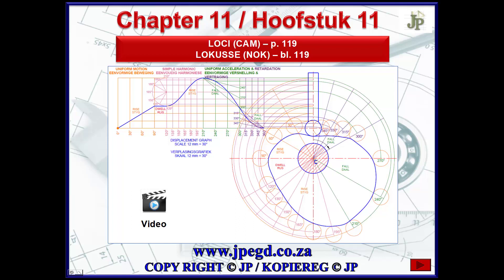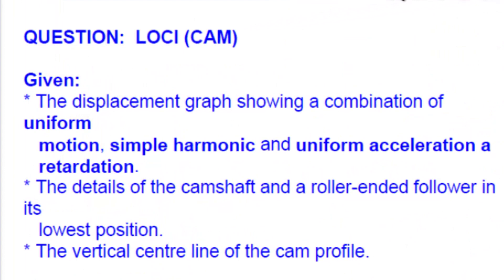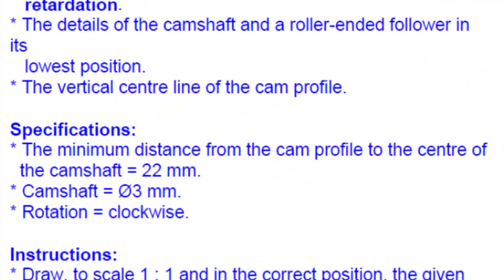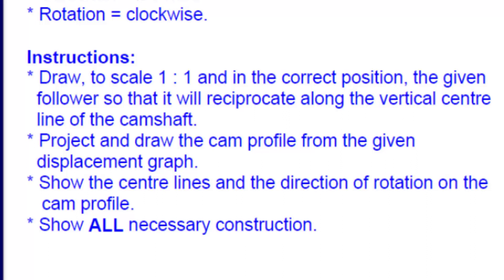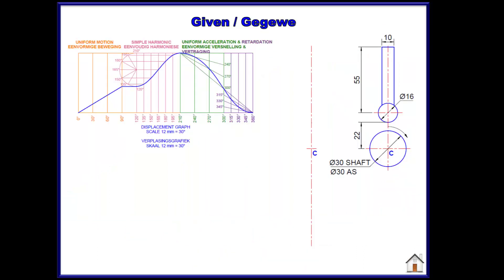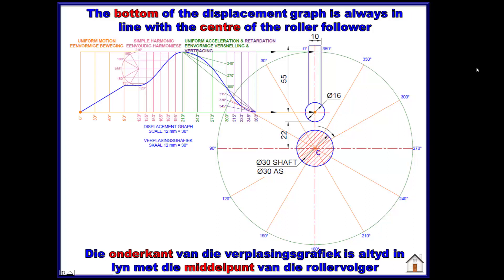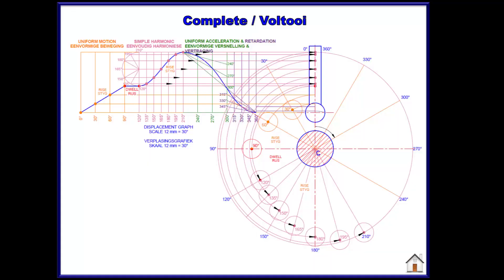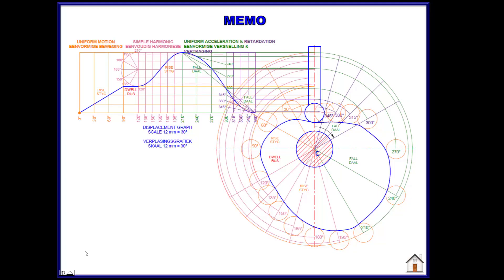11_JP EGD_p119_Cam_v2022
As an educator, I created this video to support students and anyone interested in learning more about Engineering Graphics and Design (EGD) / Technical Drawings.
Images:
Freepik.com (for some images used in the demonstration)
Some images used in the demonstration have been generated by AI.

"Follow the Leader (Action Trailer Glitch Intro)"
soundbay from Pixabay

11_JP EGD_p119_Cam_v2022